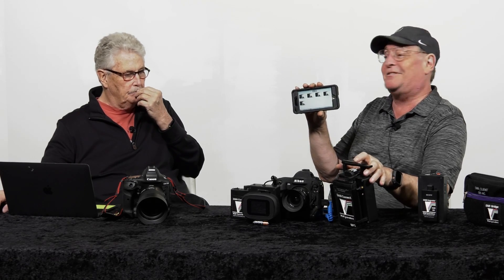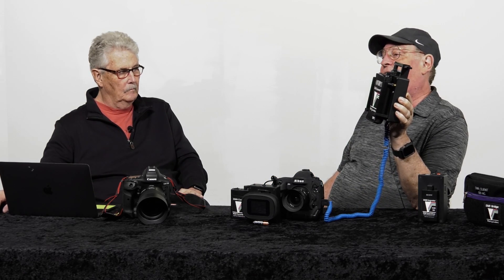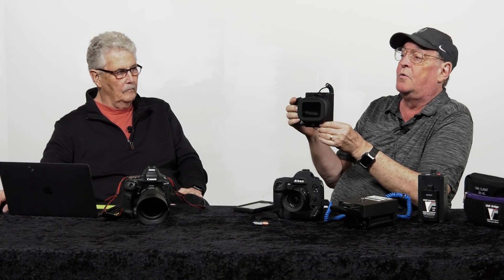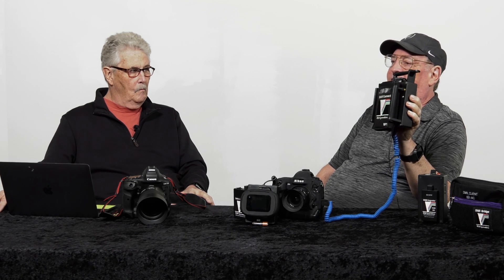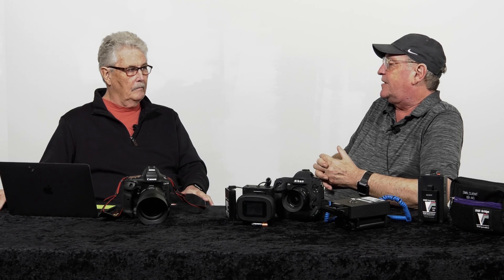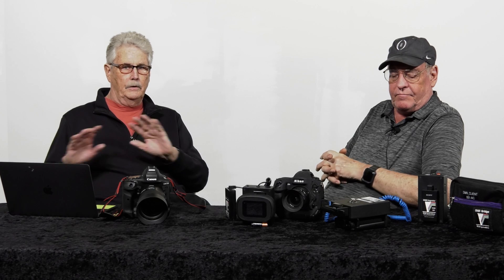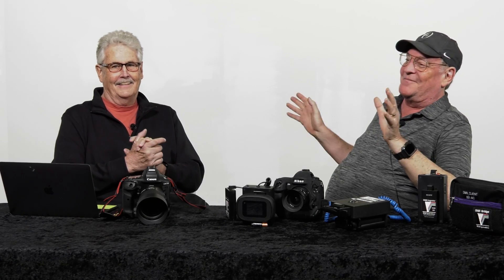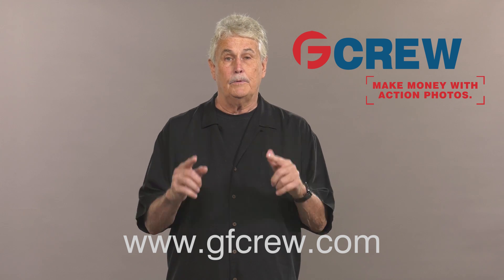Wireless Camera Remotes with Richard Mackson - with Peter Read Miller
Richard Mackson is an award winning photographer and the inventor/guru for the incredible wireless systems being used by photographers all over the world to transfer images to networks and the cloud in real time. Peter sits down with Richard for his first of two one-on-ones!

Peter Read Miller has been photographing athletes, events and the sporting life for more than 40 years. He is has worked as a staff and contract photographer for Sports Illustrated for more than 35 years. His images have appeared on over 100 Sports Illustrated covers.

His editorial clients have included: Time, Life, People, Money, The Associated Press, Playboy, Runner’s World, Newsweek, USA Weekend and The New York Times. In addition to covering 9 Olympic Games and 40 Super Bowls, Peter has shot 14 NBA Finals. He has covered the Stanley Cup Finals, the World Series, the Kentucky Derby, the NCAA Basketball Final Four, and the Men’s and Women’s World Cup Soccer Finals.

Peter's workshops involve major sports such as the Tennessee Volunteers, and much more, all with top of the line cameras and lenses by Canon USA.

I want to thank our friends at GFcrew for their support in helping make this video possible. If you want to make money shooting action photos you need to checkout GFcrew and what they are doing. to join. It's FREE to sign up. They have a whole process and app to help you make money shooting action photos. today and get started!